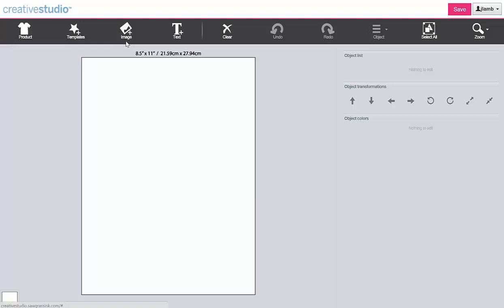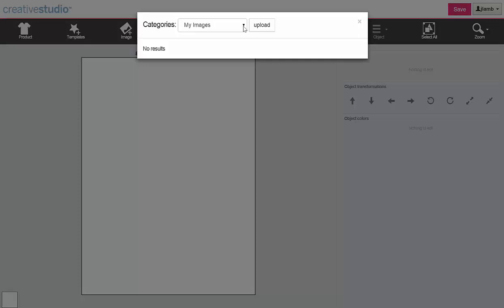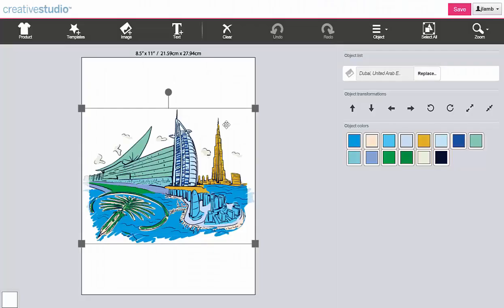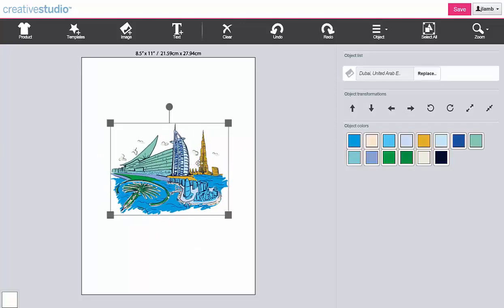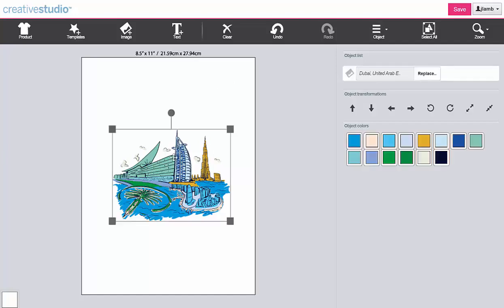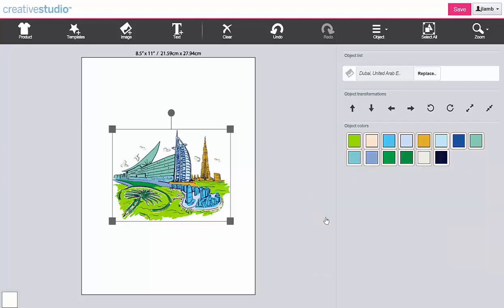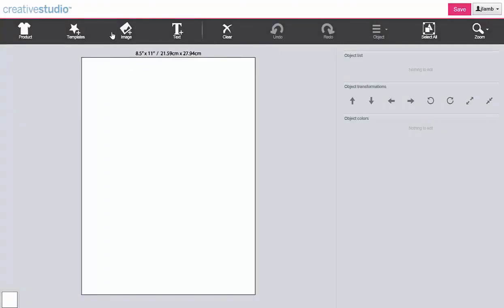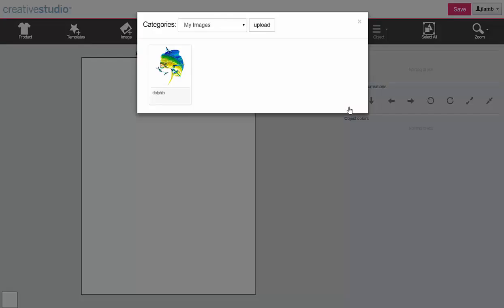Learn how to use the Image tool in CreativeStudio Online Designer.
Jak używać narzędzia Image Tool?